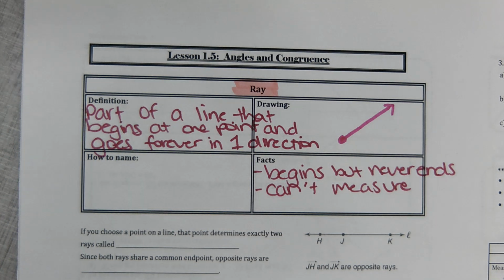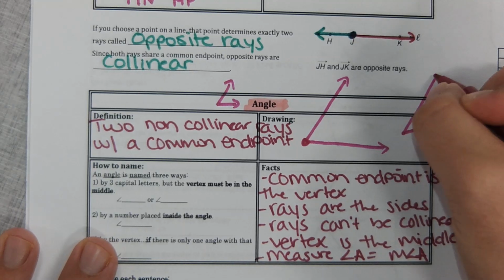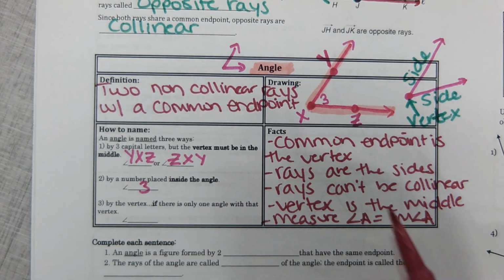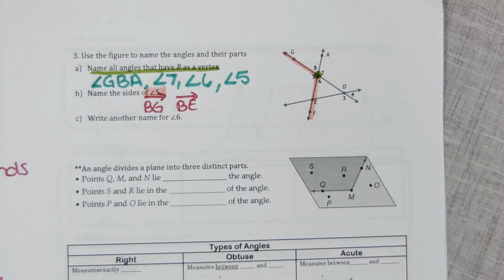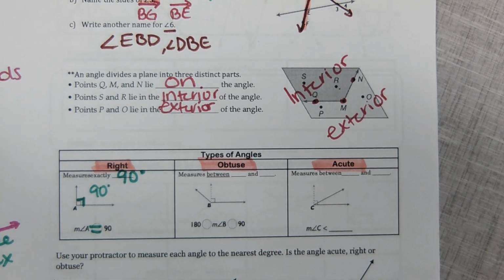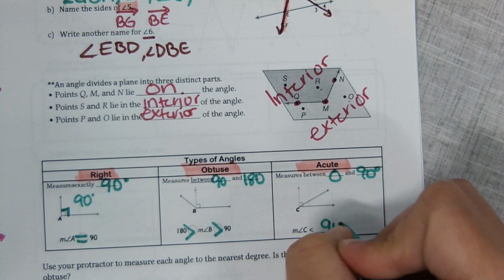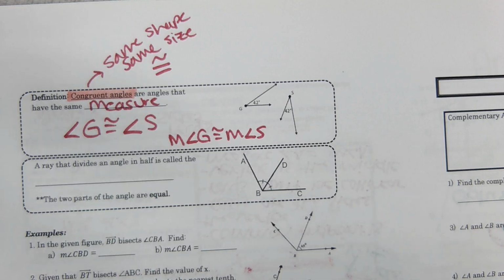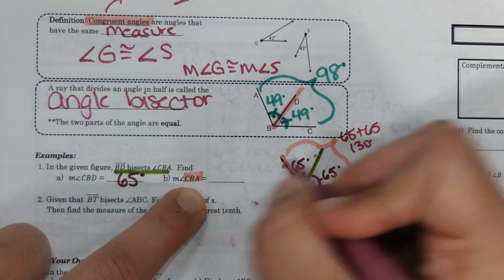Lesson 1.5 Angles and Congruence| McGraw Hill Text book| Big Ideas Textbook| FL BEST Standards| Ch 1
Lesson 1.5 Angles and Congruence| McGraw Hill Text book| Big Ideas Textbook| FL BEST Standards| Chapter 1